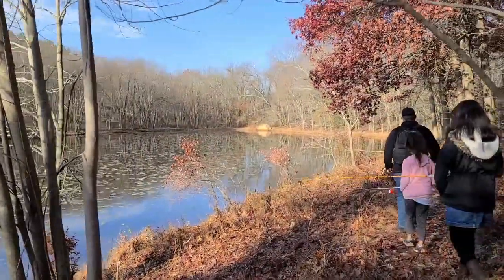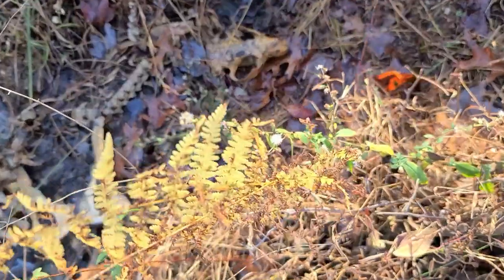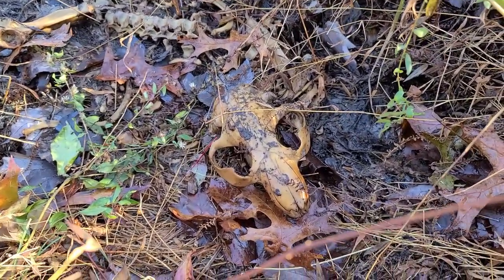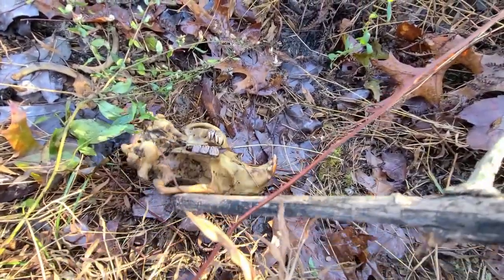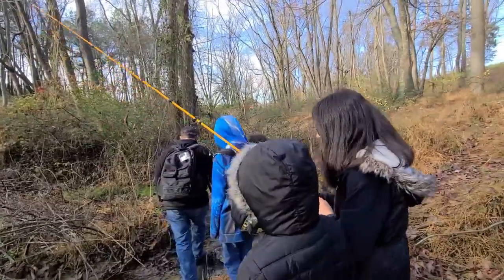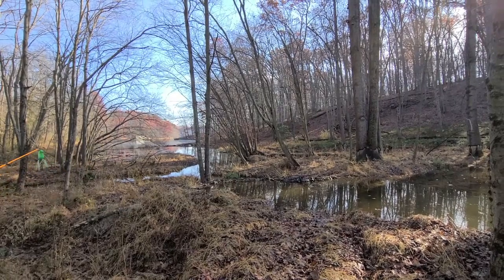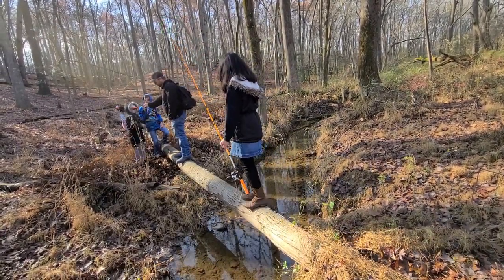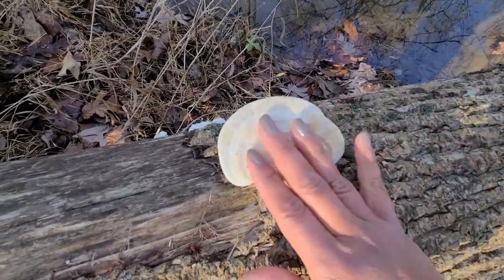Hiking At Piney Run Park in Maryland USA | Khmer Vlog | Hiking In The Woods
Hiking for the first time as family. Sat. 14th